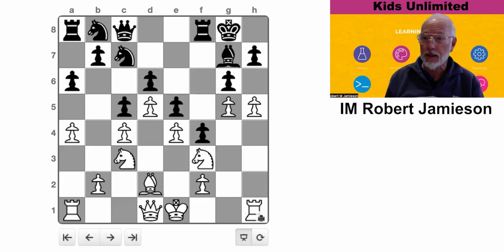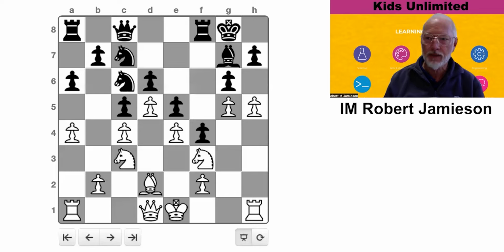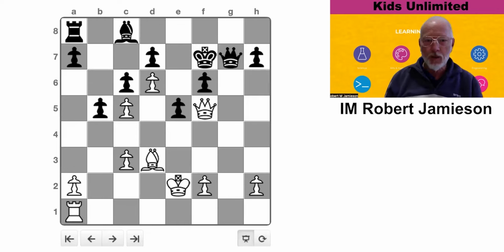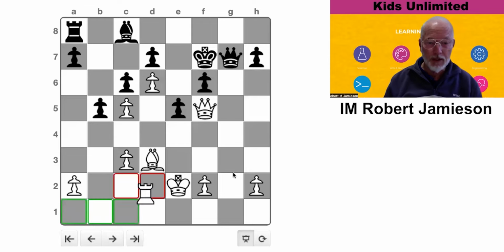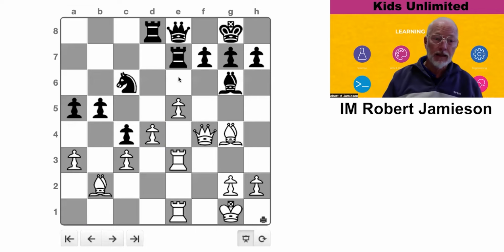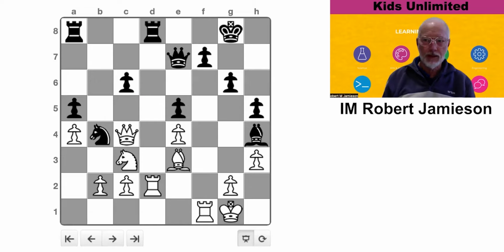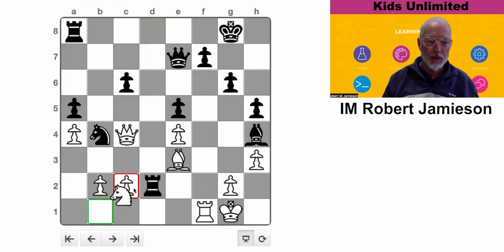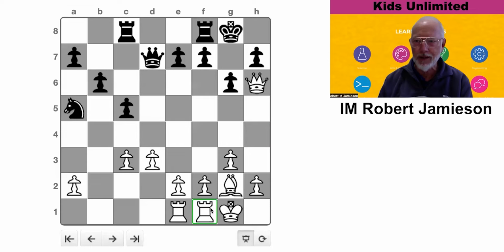MYSTERIOUS CHESS MOVES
In today's lesson, we look at five positions where one of the players (a current or future World Champion) plays an incomprehensible mystery move! Having seen the move, can we work out their reasoning?

I hope you enjoyed this chess video! I will try to upload a new chess lesson every Friday and Sunday.

MYSTERIOUS CHESS MOVES - IM Robert Jamieson